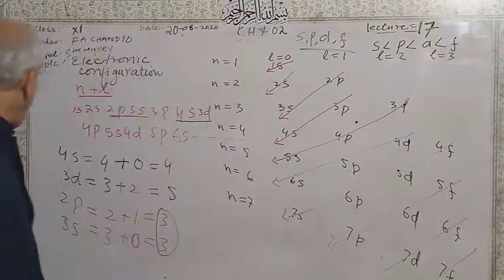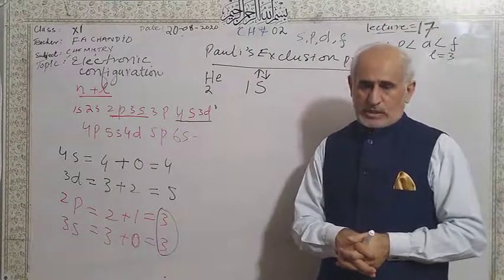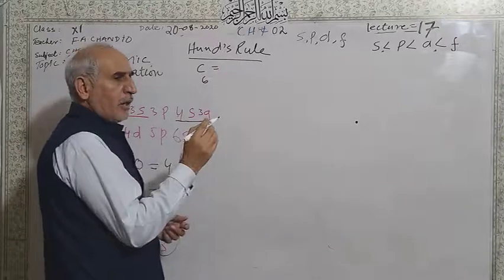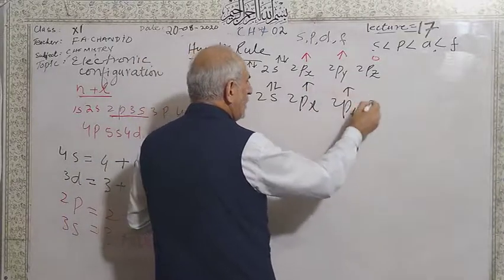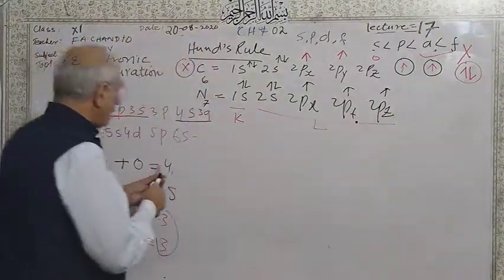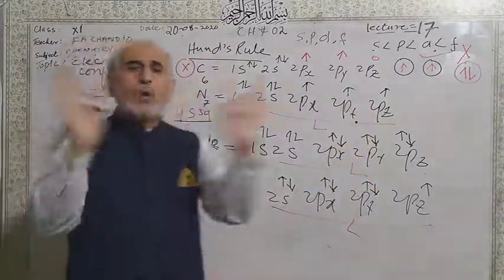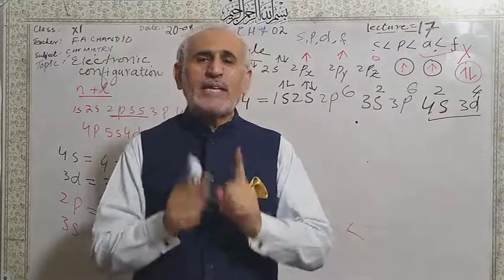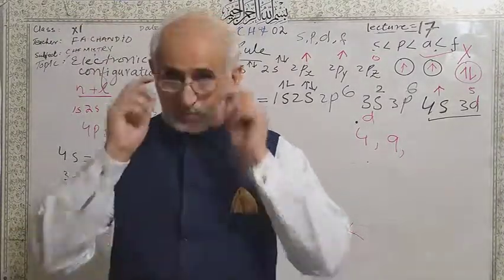Grade 11 Chemistry 17